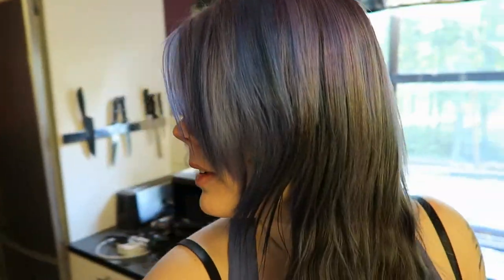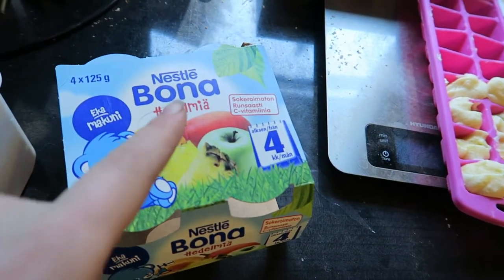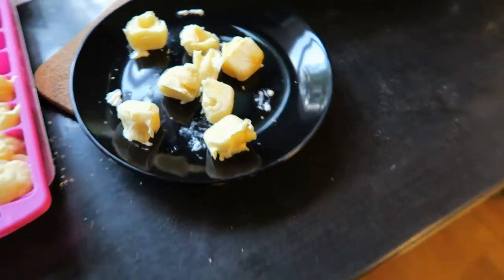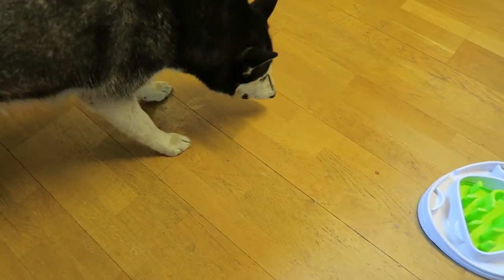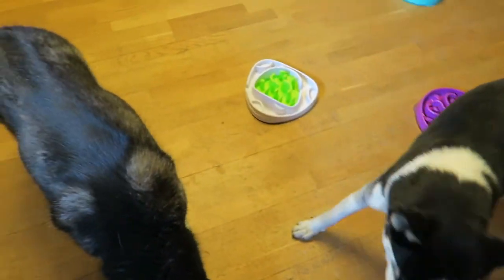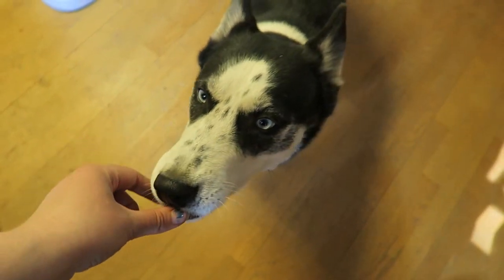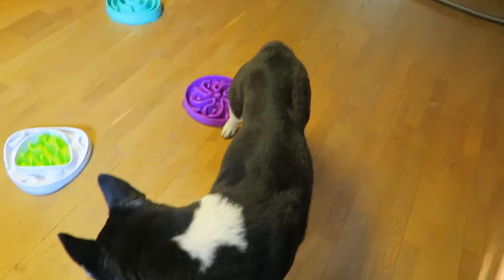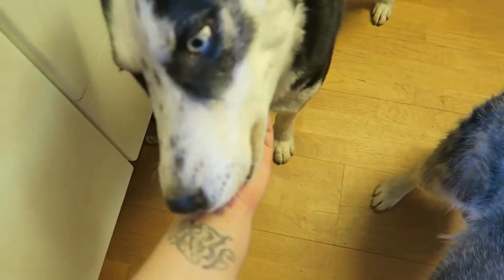Easy frozen dog treats for Siberian huskies!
Really simple dog treats for Luna's 2nd Birthday!
Just curd and fruit mash (baby food).